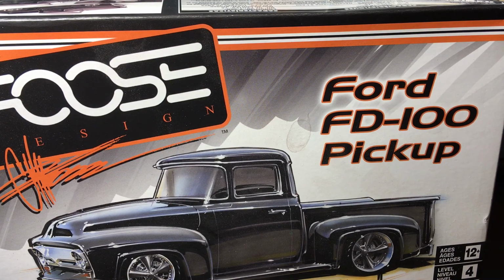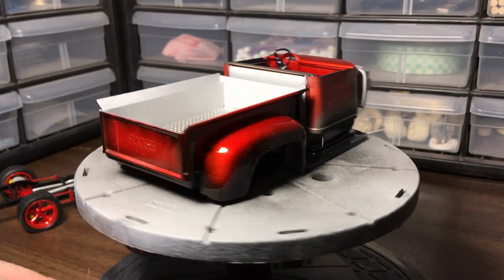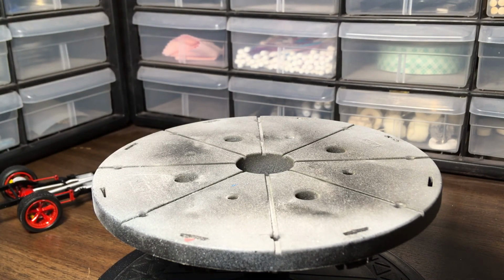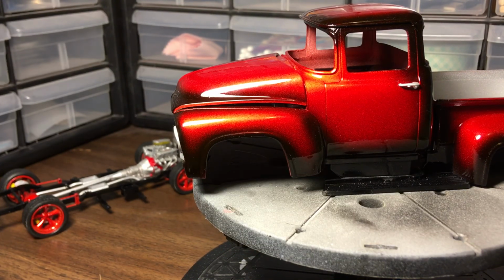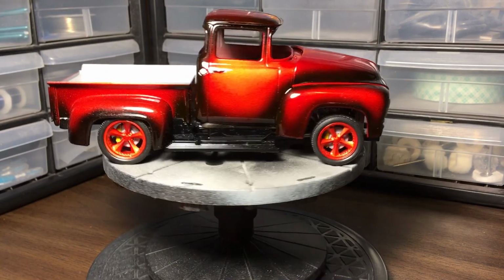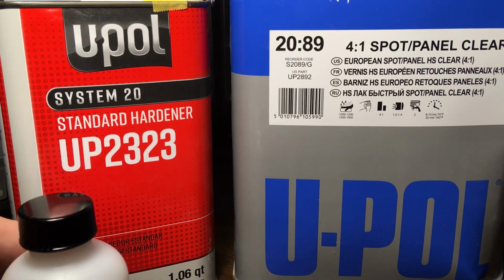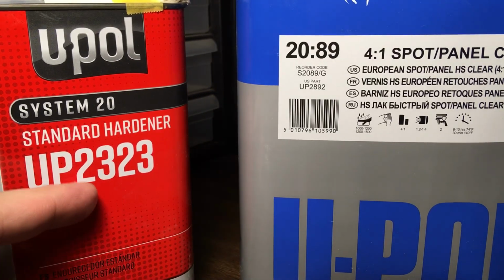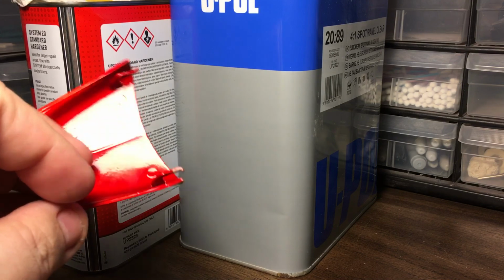Revell Foose Truck Part 2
Revell Foose Truck Paint and UPOL Final Finish